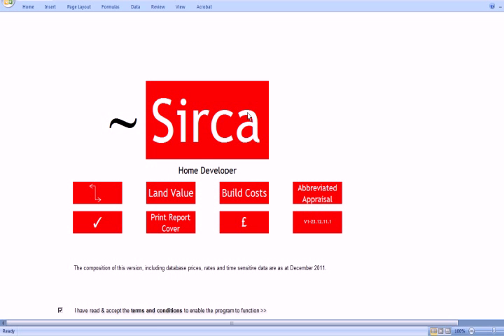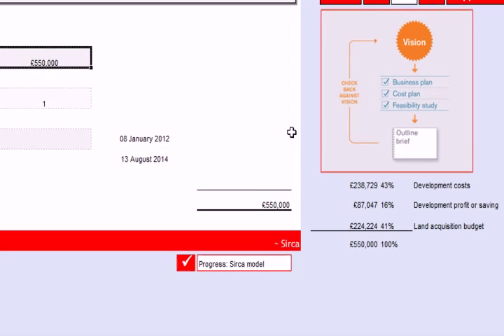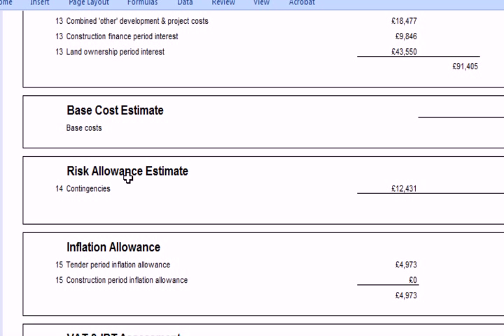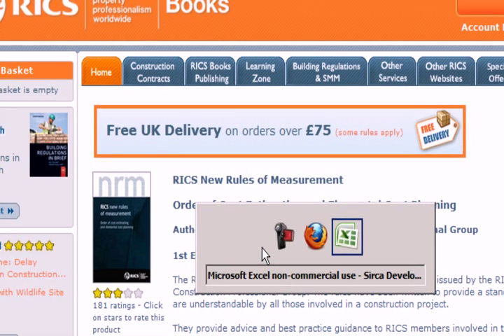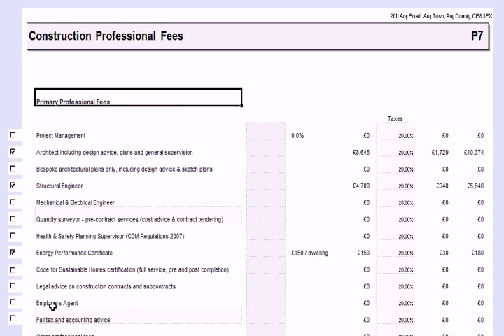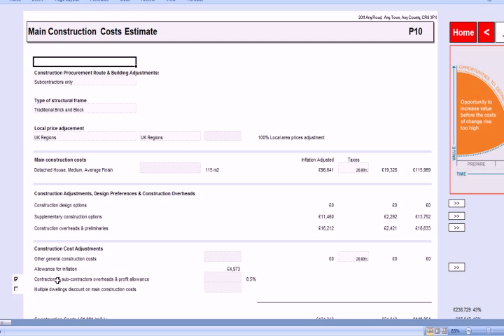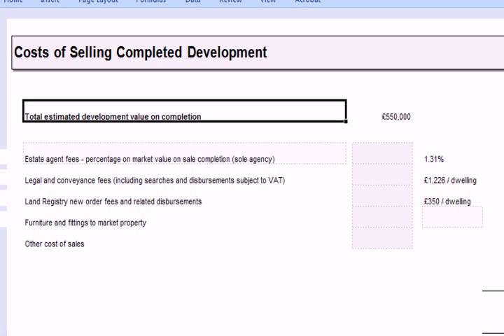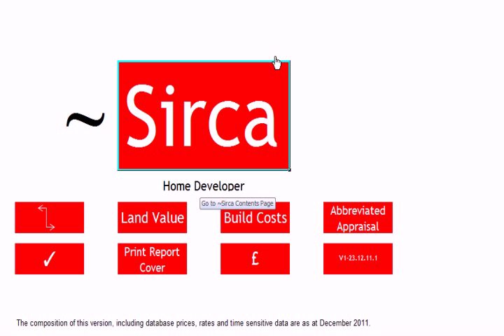Property Development 5 - House Building Construction and Development Costs within Sirca Developer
Software updated to 3Q2014

This video is an introductory look at housebuilding development and construction costs using the Sirca Home Developer software.

The video also introduces the summary format which is based on the RICS New Rules of Measurement: Order of Cost Estimating and Elemental Cost Planning.

The rules have been written to provide a standard set of measurement rules that are understandable by all those involved in a construction project.

Had a cold when producing this video! May have to consider an updated version in April.